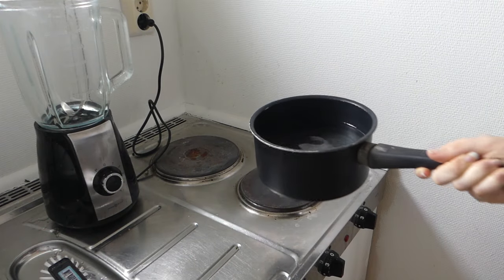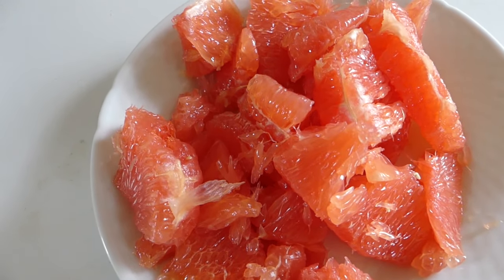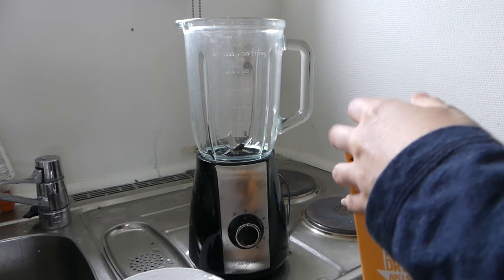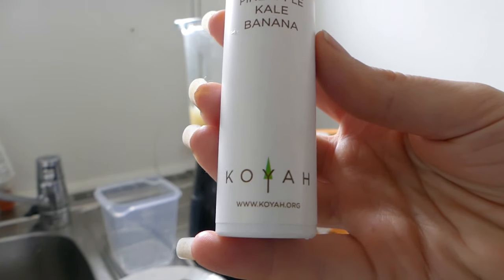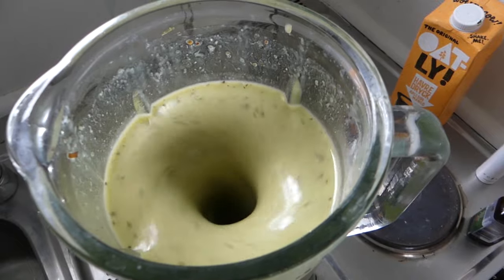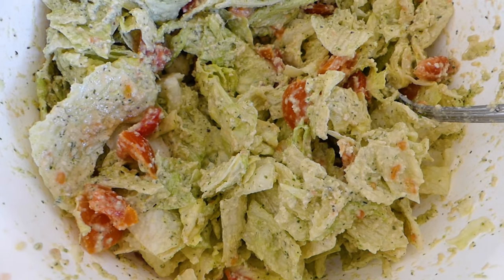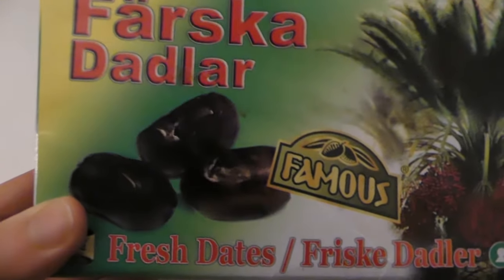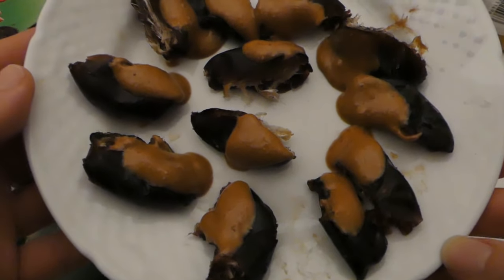What I Ate Today || Intermittent Fasting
Today I'm sharing what I eat in a day while I'm intermittent fasting on a raw vegan diet.

I talked more about the benefits I've experiences through intermittent fasting in this video: